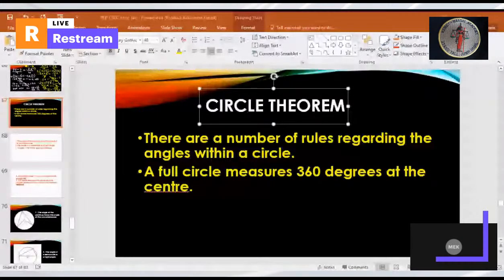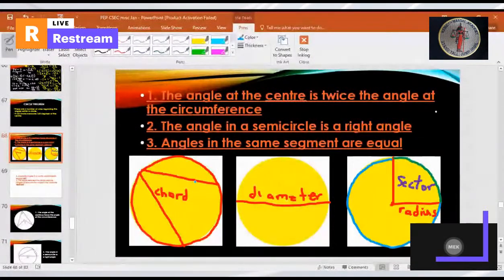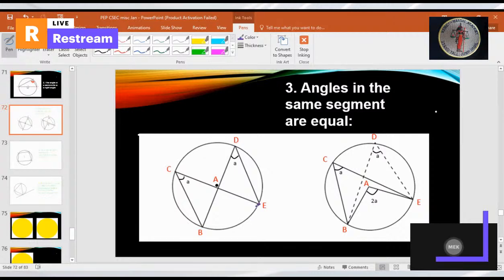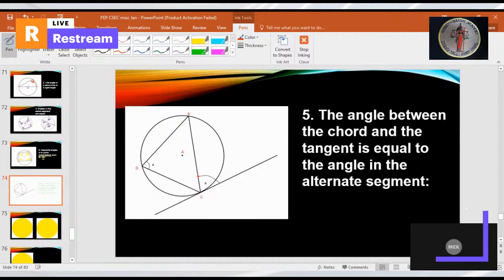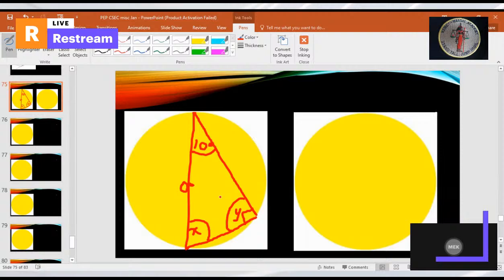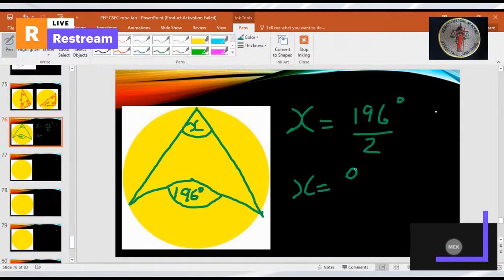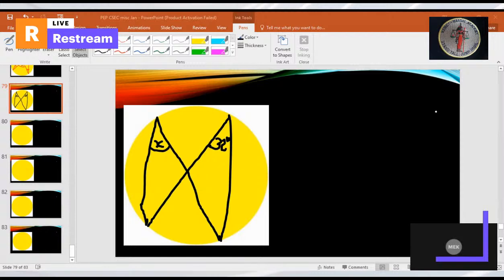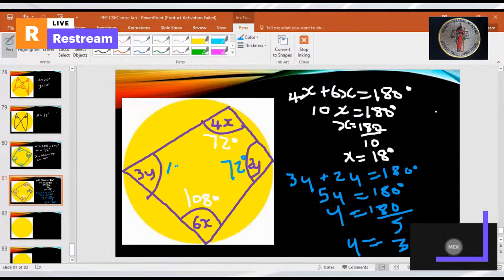CSEC Math Cicrle Theorem